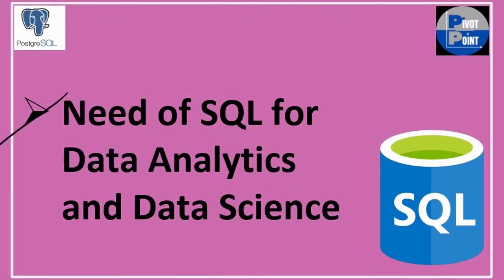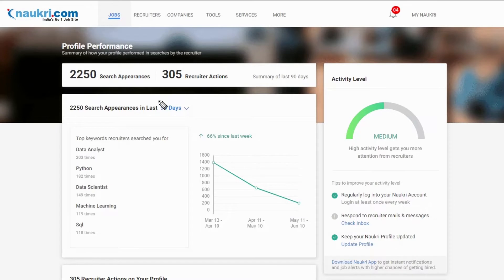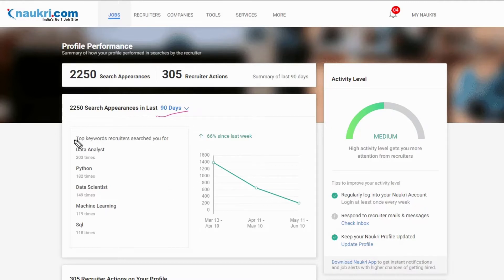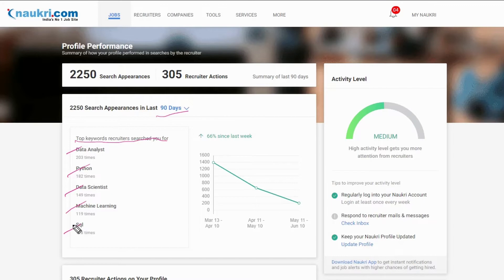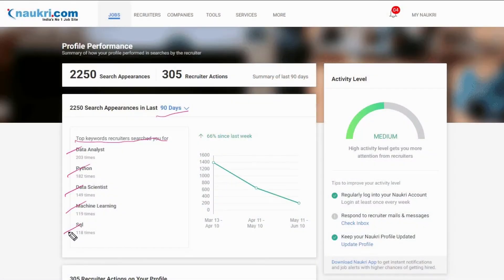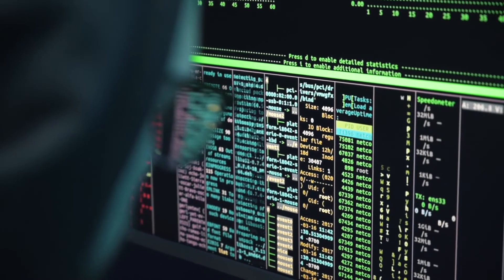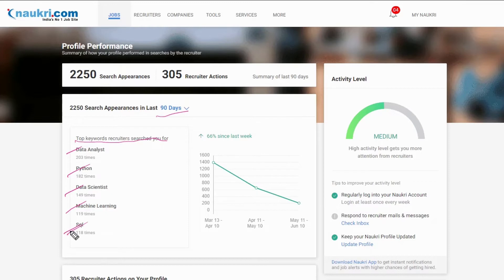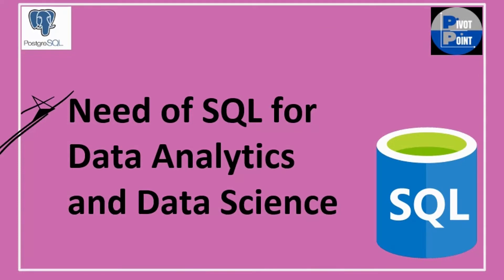SQL Course Announcement | SQL-Data Science Tutorials for Absolute Beginners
Learn SQL and get one step ahead in your career. Any aspiring Data Analyst/Data Scientist can take this course and gain a strong grip on SQL to use it as an analytical tool.